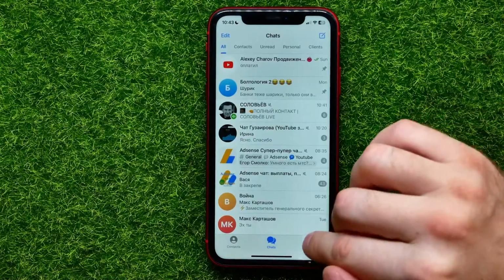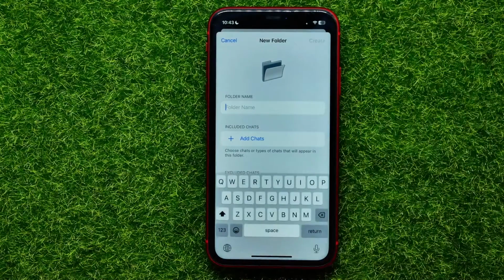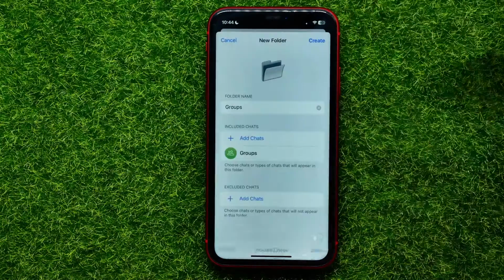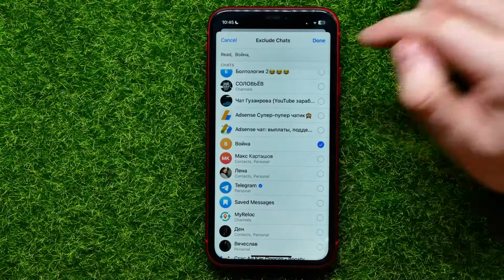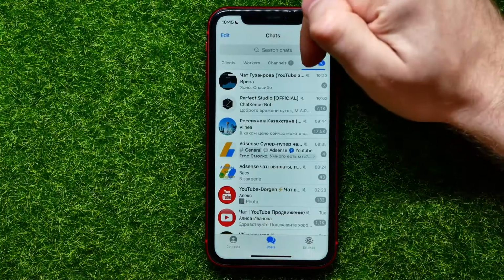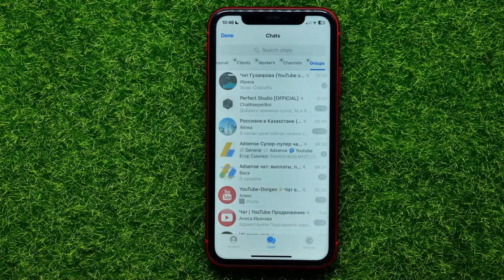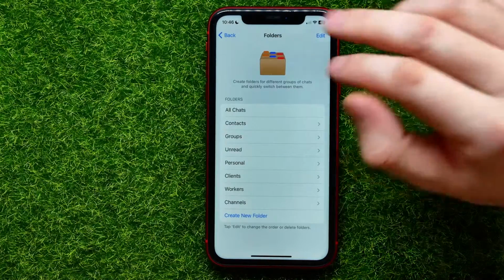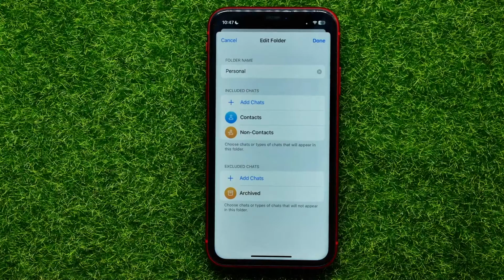How To See All Telegram Groups at One Place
If you are looking for a video about how to see all telegram groups at one place, here it is!